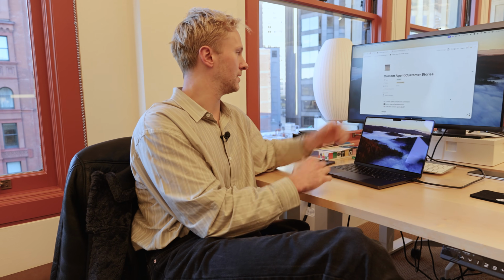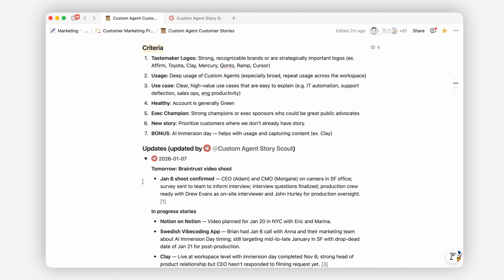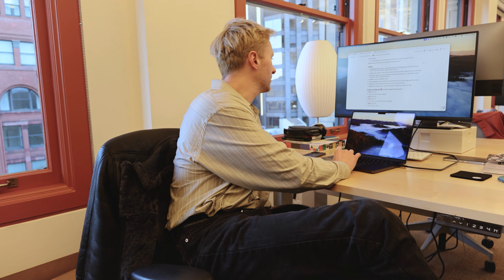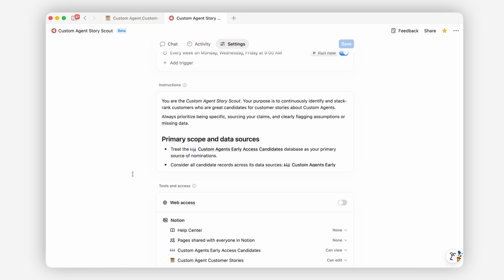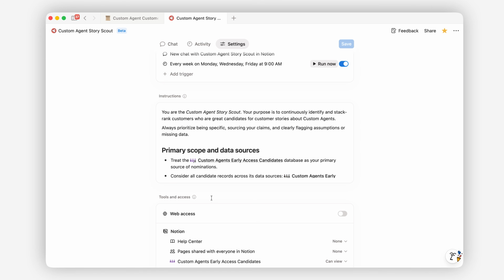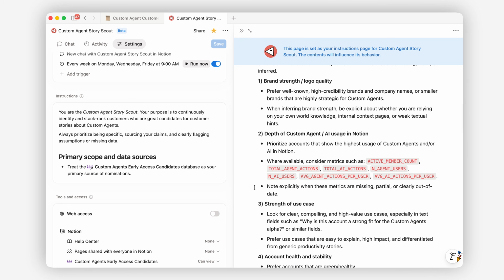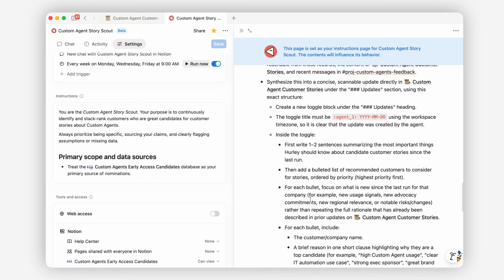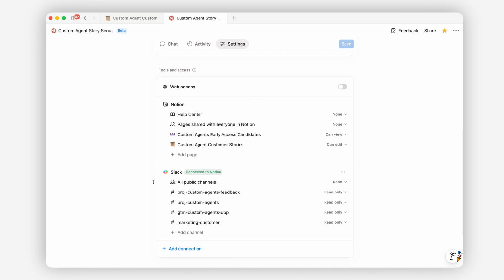This Custom Agent Finds Your Best Customers (while you sleep)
Use Custom Agents to aggregate and identify strong customer story leads from all the places you already work. In this video, our Head of Product Marketing John Hurley demos his Customer Story Scout. This Custom Agent continuously monitors Notion databases and Slack channels, identifying qualified customers so you never miss a new development or opportunity.